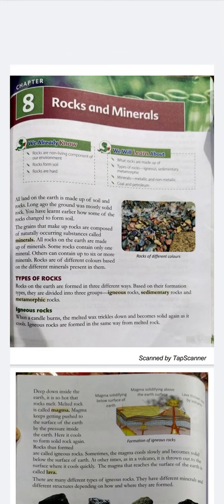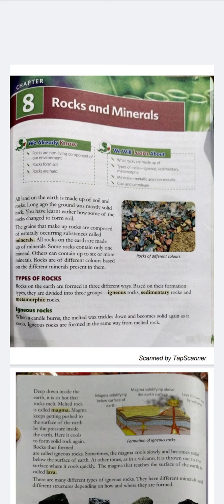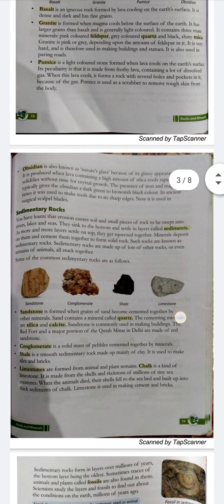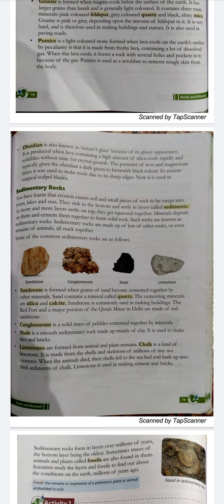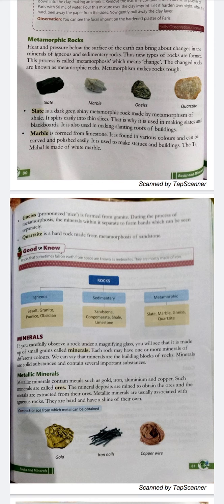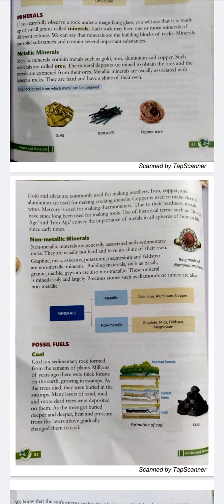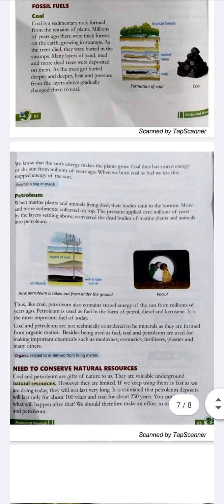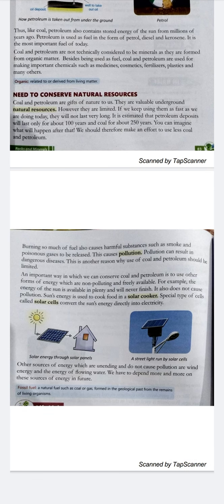CLASS - V, SCIENCE CH-8 "ROCKS AND MINERALS" BY UPASNA SACHDEVA